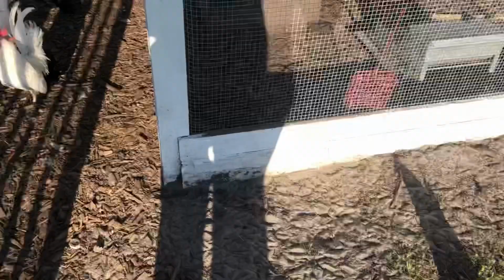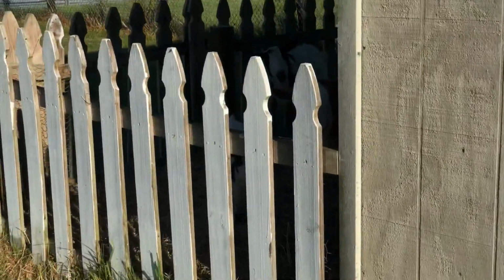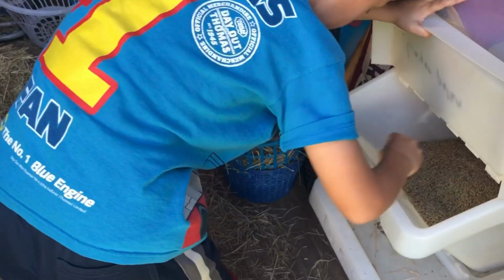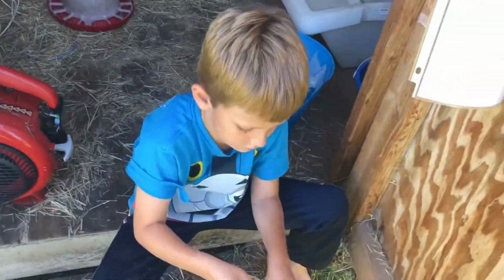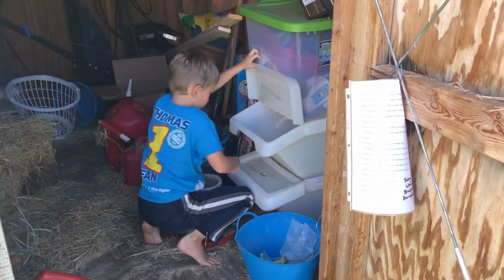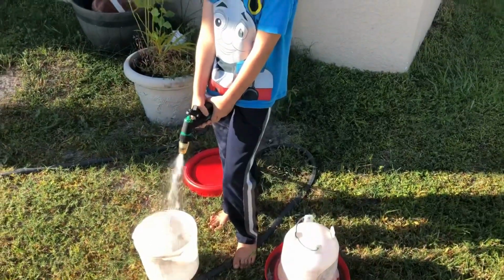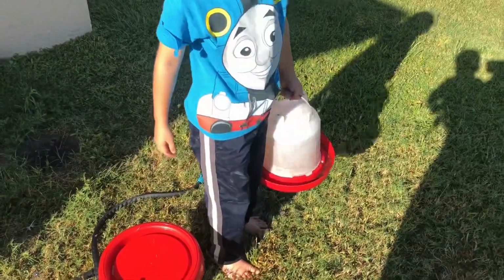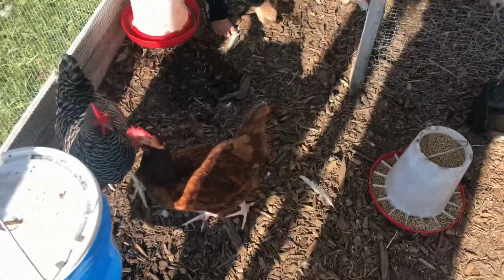Crazy chickens and a mouse house!!!🐔🐭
Come join our feeding time with the chickens! You will get to see what food they eat, what they drink, where we find eggs, and life with the silly chickens! 🐓🐓🐓 We even have a mouse house! 🐭😜